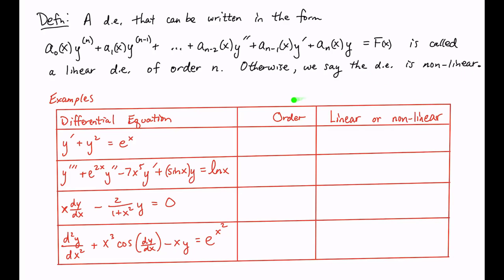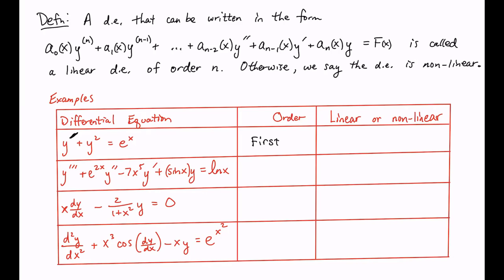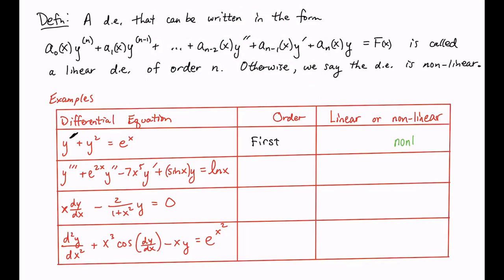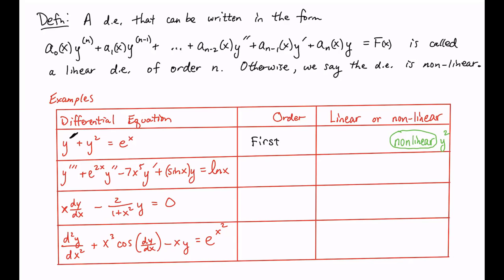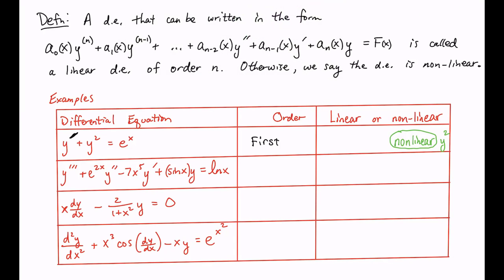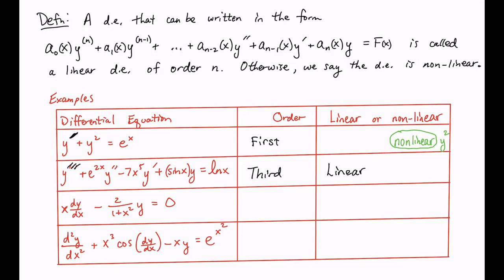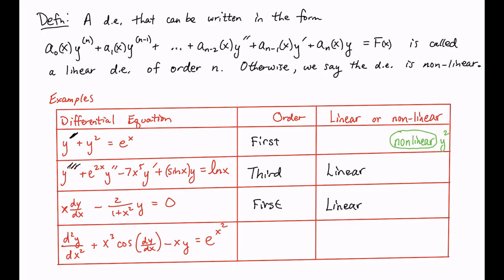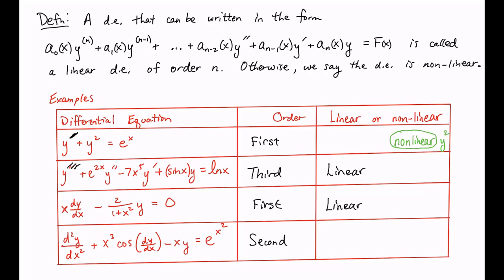Recognizing a Linear Differential Equation